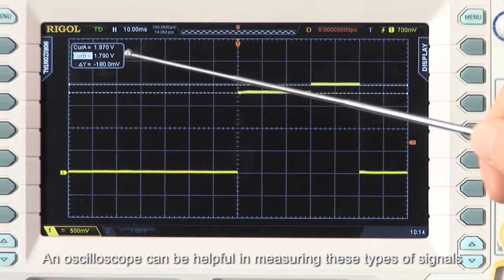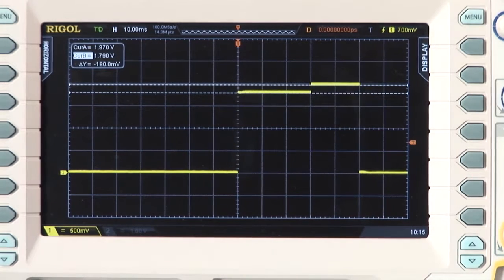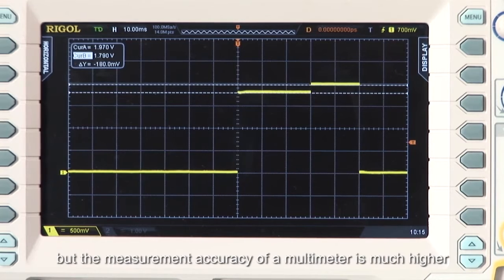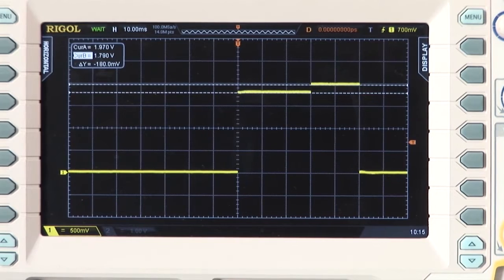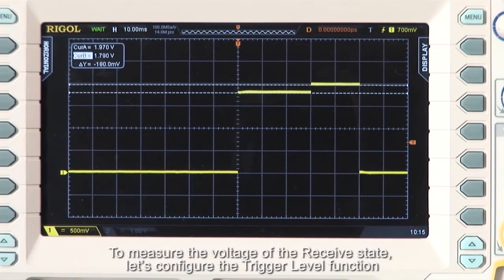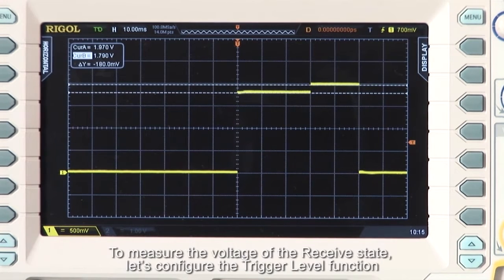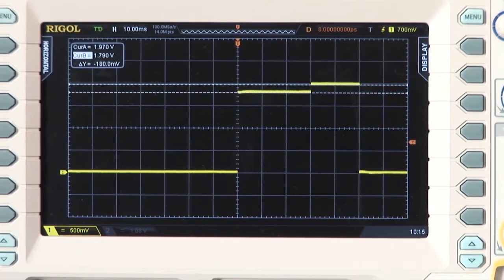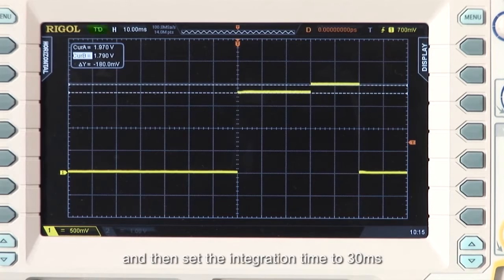DM3000 Using level trigger